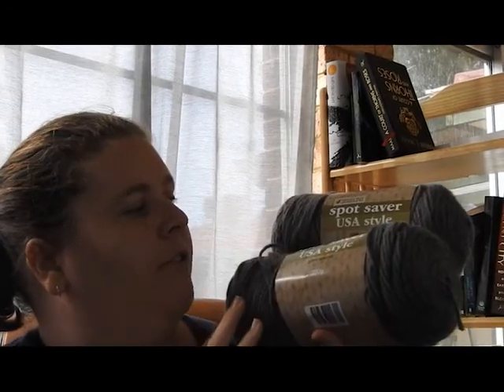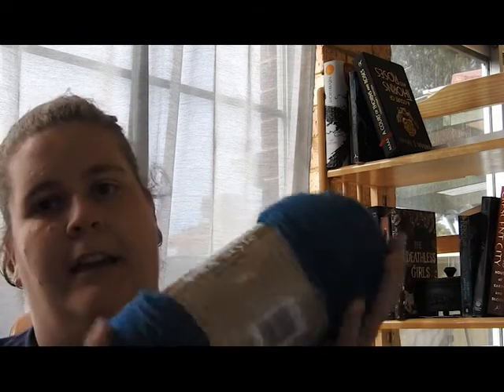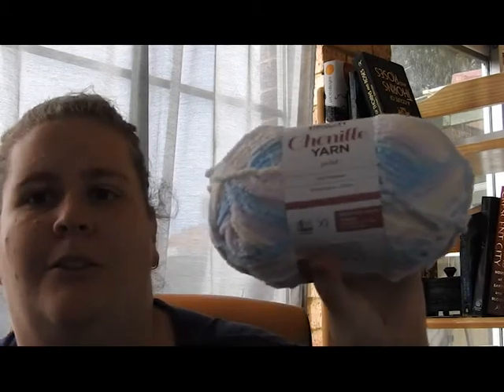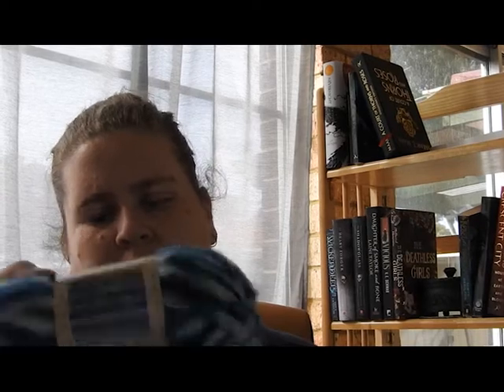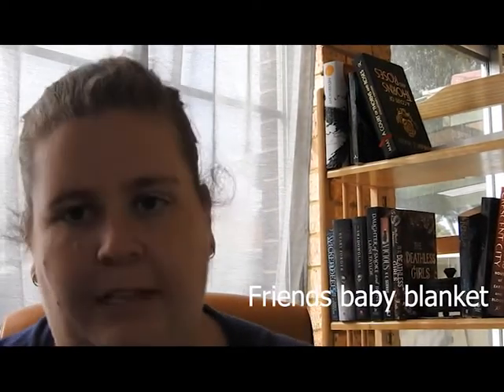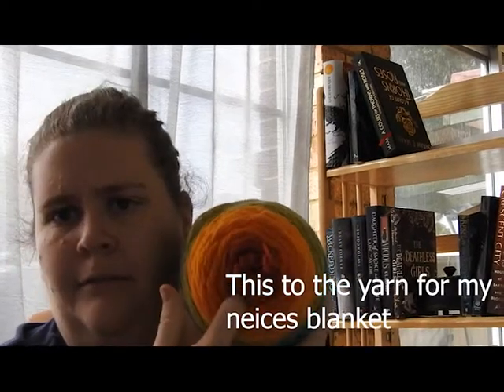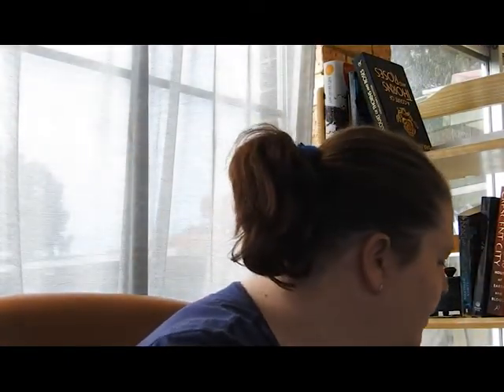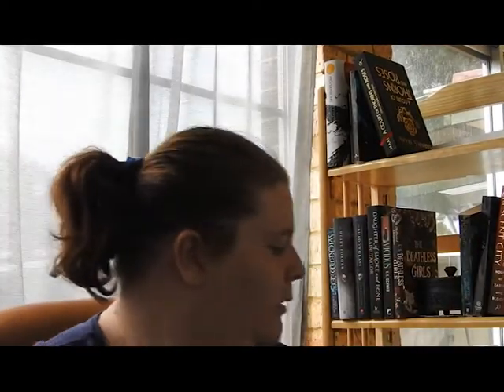stash tour June 2021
Welcome back to the knitting mama. My name's Heather.

I was going to drive into my stash. Let you have a tour of my stash before I organise it properly. Because right now, it's just a massive bucket next to me. So I will link the video I put up before, which was the acquisitions I had in June.

I have in my stash two bits of these four seasons in colour 1021. this dark brown colour which I will be using for fluffy from the magical knitting Harry Potter book.
For the initial long, I then have to skeins the spot saver us style from Four Seasons in grey. I believe I bought a scarf, but I'm not quite sure.
I have this Brighton cotton blend in really nice light blue, and that's a cotton and acrylic blend 50g skiing and then a 200g skein of 4 seasons USA style spot saver in peacock. These are also going to be for a Harry Potter knit-along project. That will probably happen after I finish the Ravenclaw scarf, which is my current whips for my June plan.
I have a lovely Chienella yarn in the pink parfait.   I have friends that are having kids, so I'll probably knit something cute out of it.
I have a range of self-striping yarns.  I have multi jelly bean,  gobstopper, multi charcoal,  ocean.
 Four seasons magic strike, Marvel, from Four Seasons: blue, green, black and white mixture and pink, orange, light blue and green.
I have more dark grey wool that I'll be using for my friends baby blanket.  I also have turquoise in that and a black and white.
Two balls of Sean  Sheep plush in the colour cloud.
 Two cakes of this big so colour changing rainbow.  I'm currently knitting a baby blanket for my niece.  I think I will be trying a shawl in the other one.
One skein of each maroon, green and grey DK weight (8ply)  and a ball of blue-green, purple self-changing.
 I bought a kit, but I've lost the pattern. So I have all the wool needed for it. This soft cotton chunky acrylic and cotton panda wool. And I have 12 of them, but that was because I was meant to making a cardigan out of it.
 I just have a bunch of little mini schemes of black, white and then rainbow colours.

Let me know what you have in your stash?  and if you see any of these and you've made any ideas?
Let me know what you would recommend using?
 Until next time I have linked my new knitting plan video up above for you. I'll go along with the yarn and needle haul bought more recently.
 Let me know how you store your stash? Because right now, I just have in a big storage crate. I really need to organise it a bit better.

 so thank you for all your help, and I'll see you soon bye